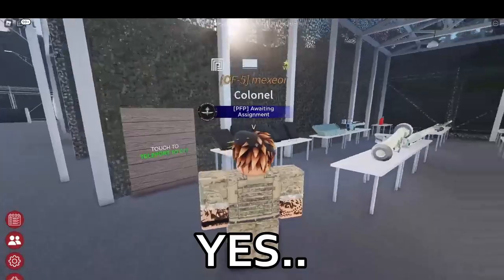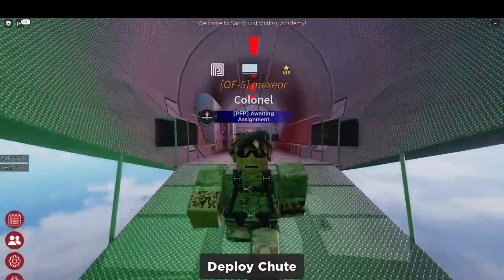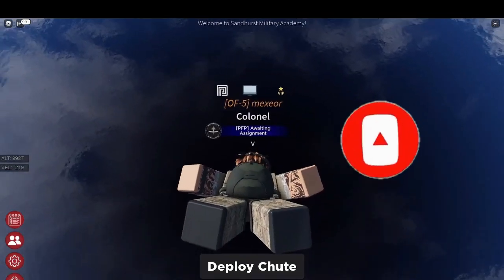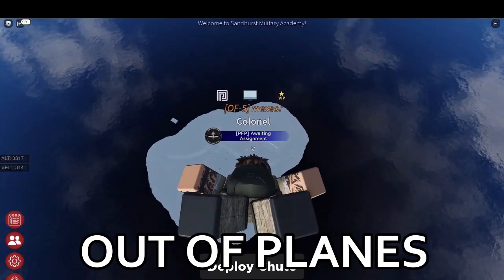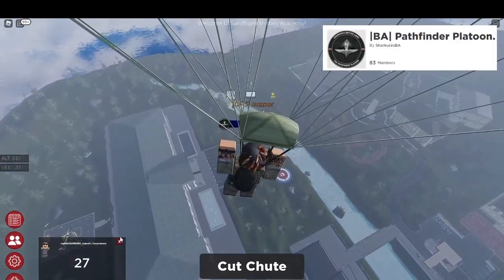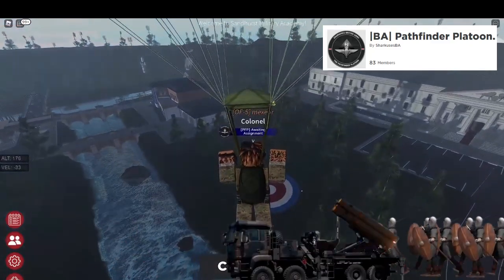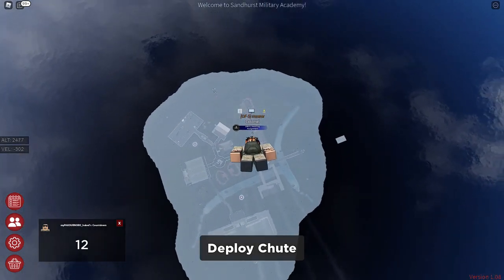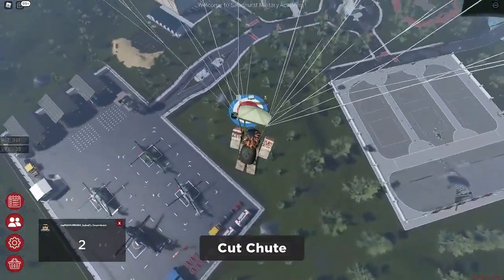Guide to PARAS - BA's Parachute Regiment (ROBLOX)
A guide/tutorial on Sharkuses' BA Parachute Regiment! This video explains how to pass a tryout, what they do, and of course parachuting videos!

𝐀𝐁𝐎𝐔𝐓 𝐑𝐄𝐕𝐎𝐋𝐕𝐈𝐍𝐆𝐃𝐎𝐑𝐊...
I started making youtube videos at the beginning of 2020. Still in school, i'm focusing more on studies (duh) and youtube is just a side thing.